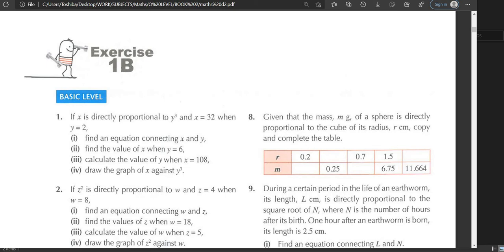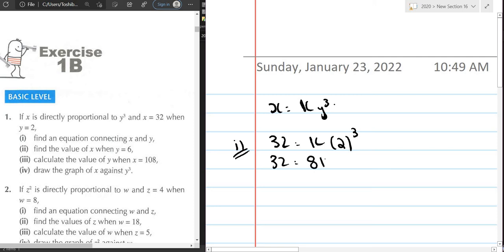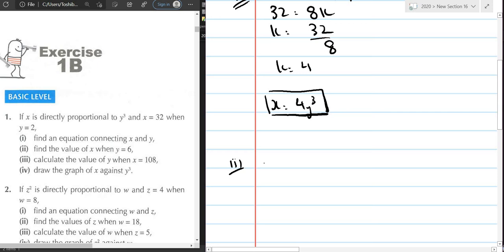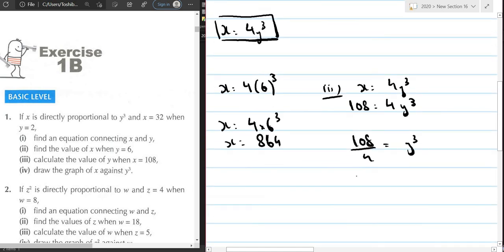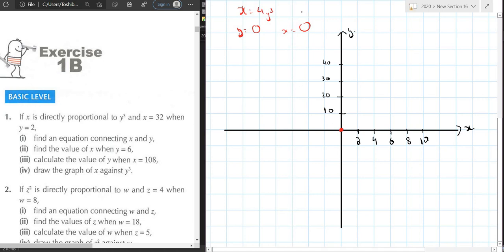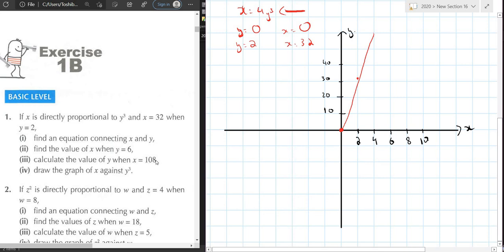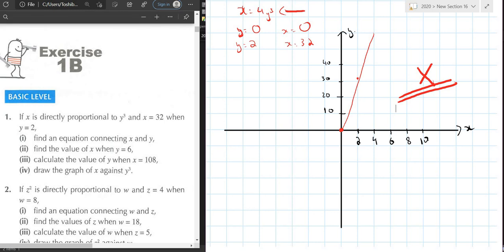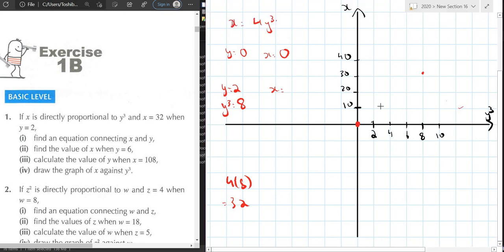MATH | Learn Advance Direct Proportions | Completely Learn Direct Proportions in 5 Minutes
Title: Mastering Advanced Direct Proportions: Unlocking the Power of Proportional Relationships

Description:
Welcome to our comprehensive tutorial on advanced direct proportions, where we delve deep into the intricacies of proportional relationships. Whether you're a student aiming to ace your math exams or an enthusiast seeking to expand your mathematical toolkit, this video is your ultimate resource.

In this enlightening presentation, we explore advanced concepts in direct proportions, building upon the foundation of basic proportional relationships. Join us as we uncover the principles governing direct proportions and demonstrate how to apply them to solve complex problems.

Follow along as we discuss advanced techniques for analyzing proportional relationships, including proportional reasoning, scaling factors, and proportional constants. Learn how to identify direct proportions in real-world scenarios and use them to make predictions and solve mathematical problems.

Discover practical tips and strategies for tackling challenging problems involving multiple variables and intricate proportional relationships. Whether you're studying for academic purposes or simply fascinated by the elegance of mathematical concepts, mastering advanced direct proportions is sure to enhance your problem-solving skills and critical thinking abilities.

Don't miss out on this invaluable tutorial that will empower you to unravel the mysteries of advanced direct proportions with confidence and proficiency.